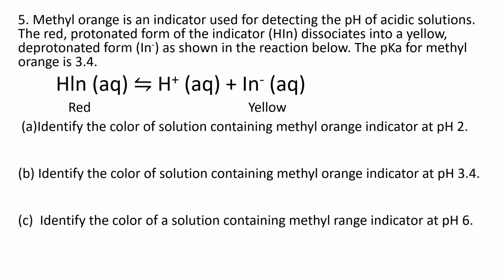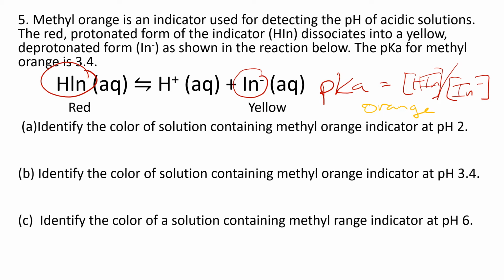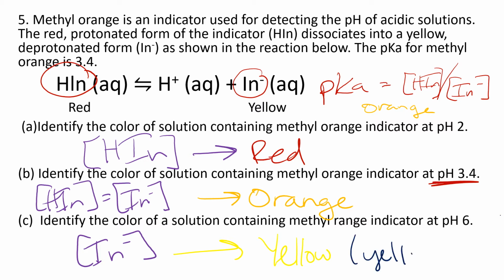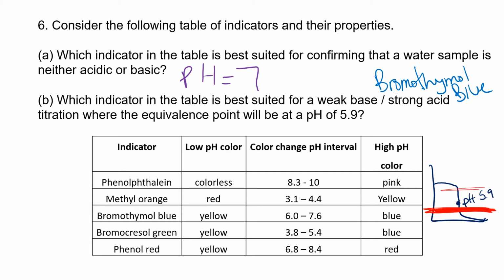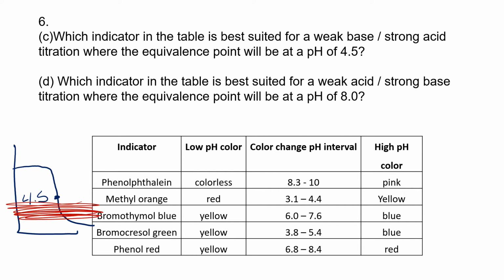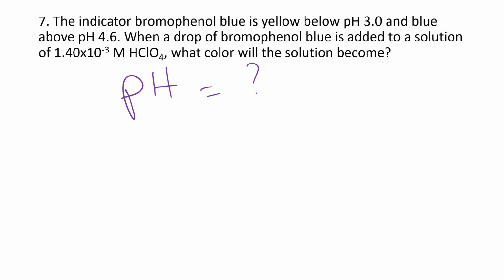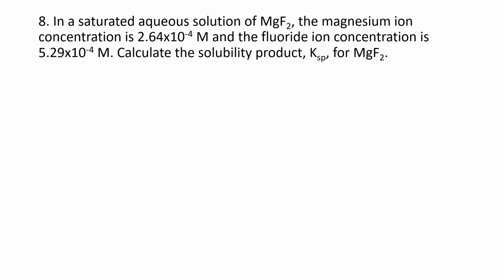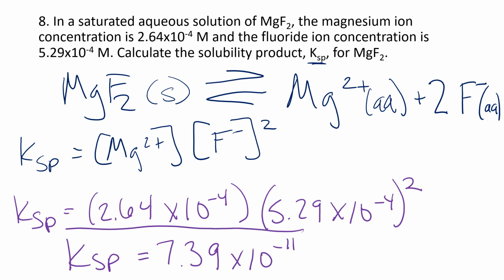Ch.17 Questions 5-8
Exam 3 Study Guide Review
Texas State University
CHEM 1342